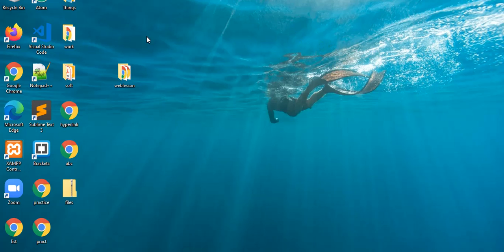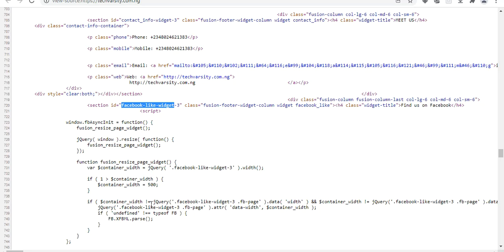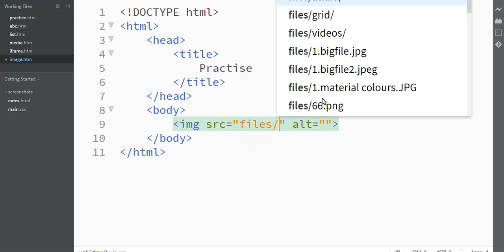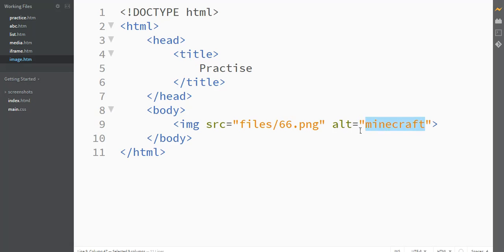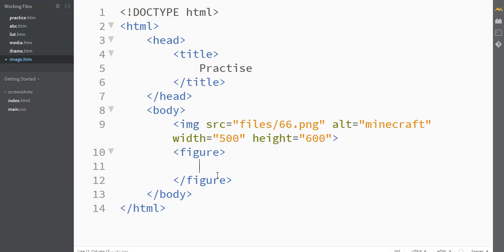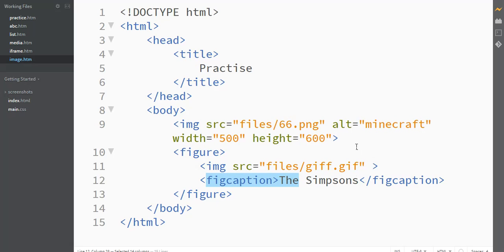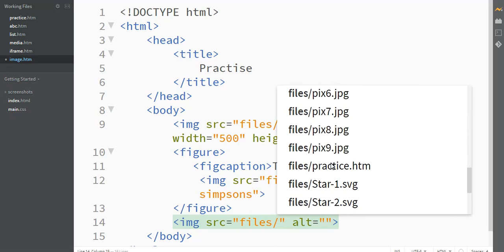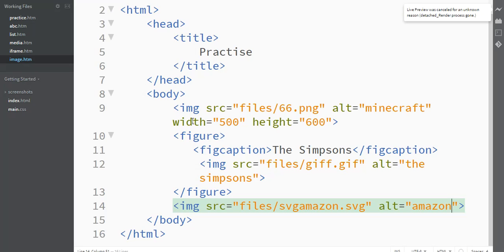24 Adding media images part 1